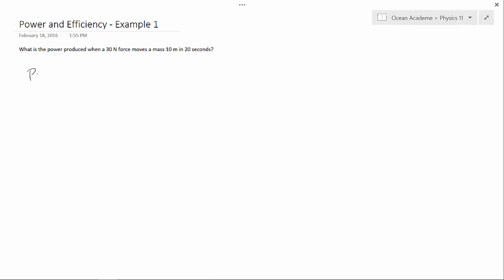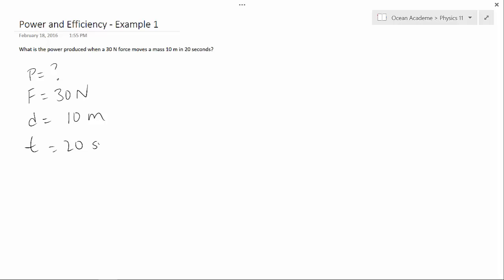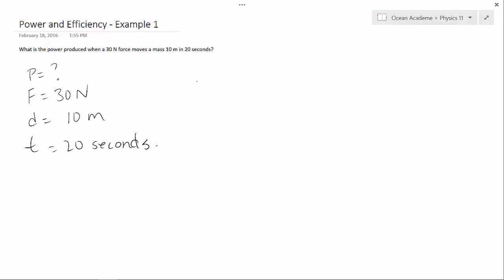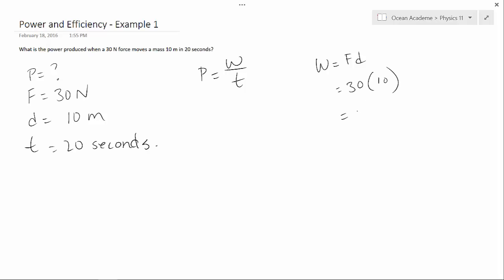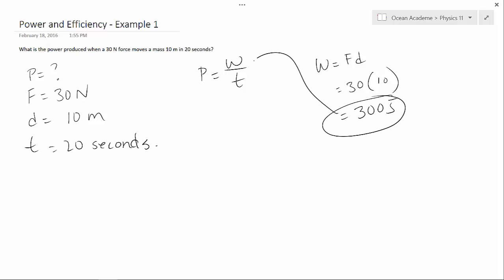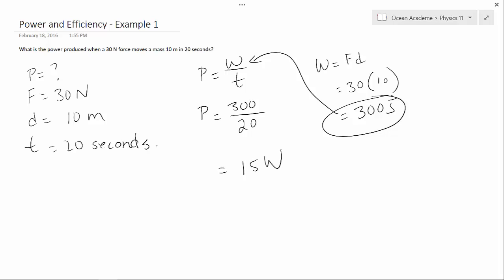Physics 11 - Power and Efficiency - Example 1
Finding Power